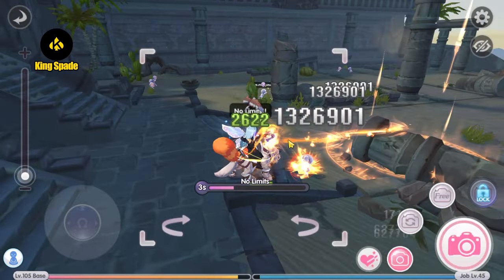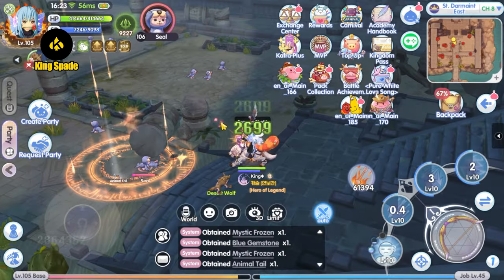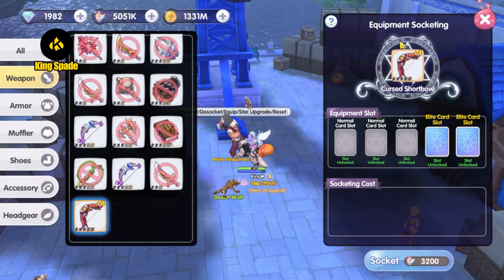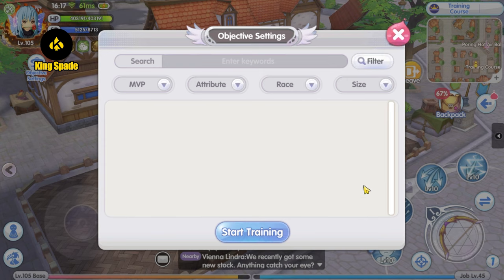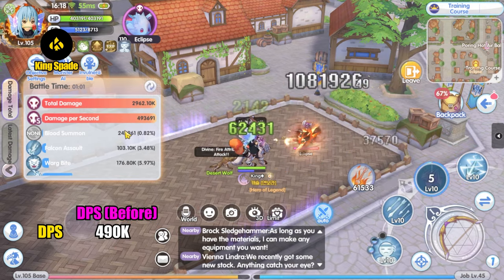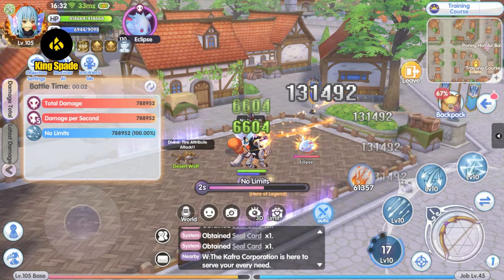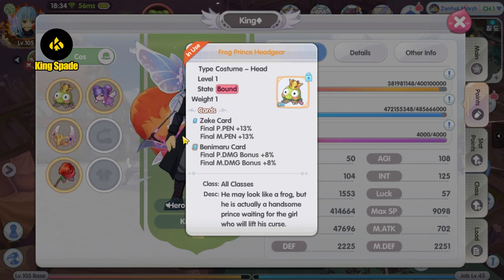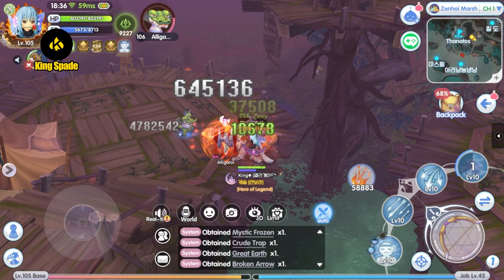[ROX] I Made A Big Move! Shortbow Ranger Build Update | King Spade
I changed my gold weapon. Here is my lv100 shortbow ranger build update. Watch the video for more details.